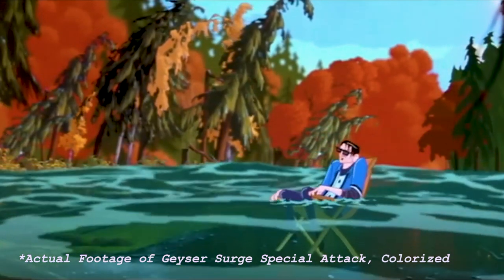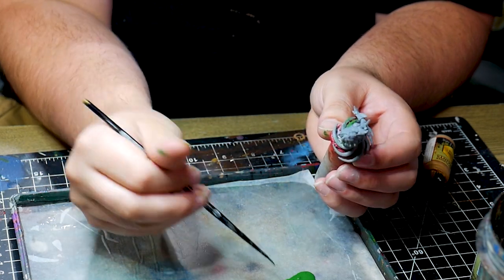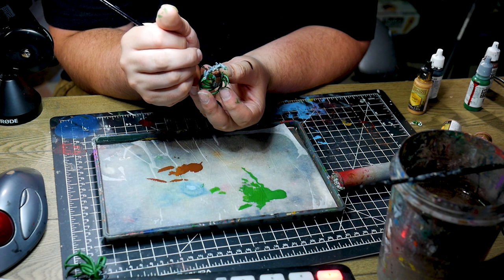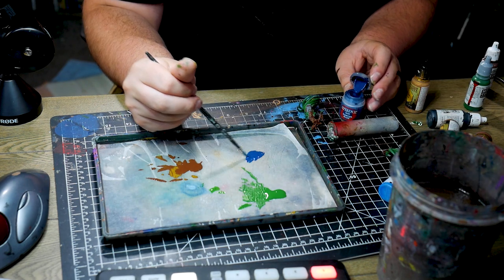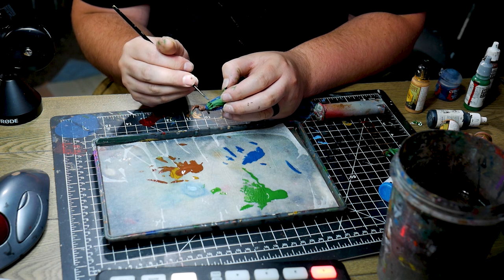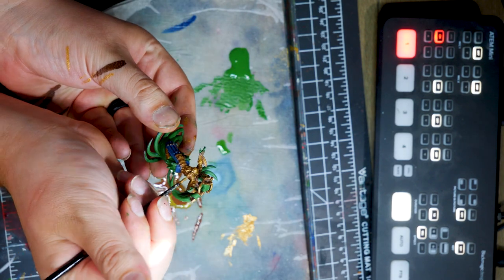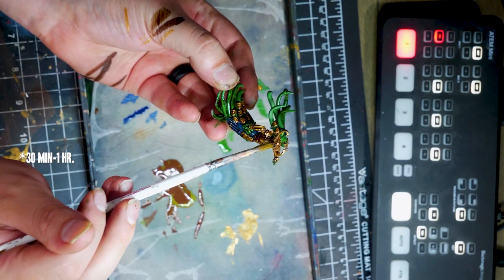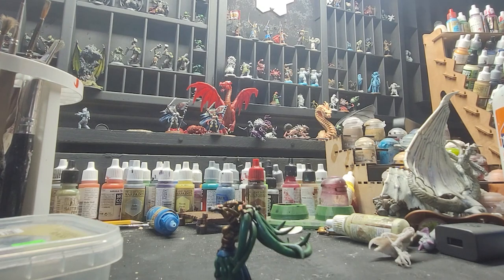How To Paint: "Ewashia, Mistress of Tides- From Heroscape NGC Wave 1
A How to Paint video for (NGC Proxy) Ewashia -
New Generation Customs is a fan project with two goals: to make the content revealed for Heroscape: Age of Annihilation accessible to the fan community, and to continue its legacy with new customs, rules, and story set in the Age of Annihilation.

The custom figures are designed with a focus on compatibility with classic Heroscape, the as-of-today unreleased Age of Annihilation content, and widely used fan customs from existing projects like C3V and SOV.

check out other figures released for NGC Wave 1, and see other units posted for public playtesting

or get updates and conversations in the NGC Discord

Intro: (0:00)
Step 1- Base Coat Green: (1:32)
Step 2:- Base Coat Brown: (2:48)
Step 3- Base Coat Brown: (4:15)
Step 5- Gold (4:44)
Step 6-Wash (5:42)
Step 7: Extra Highlights and Details: (6:45)
Closing: (07:37)